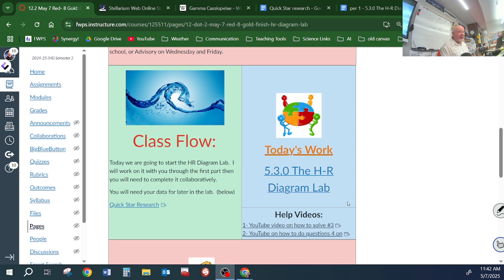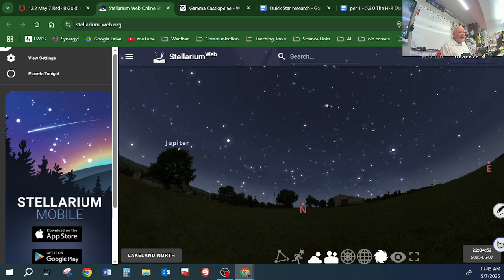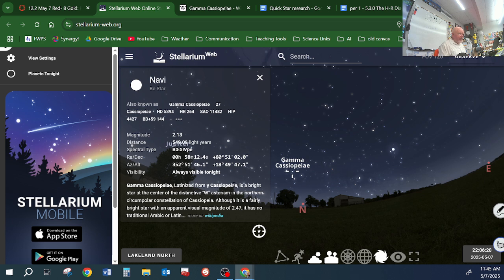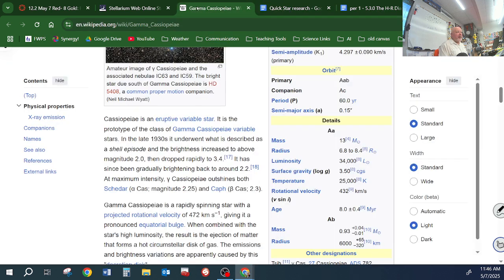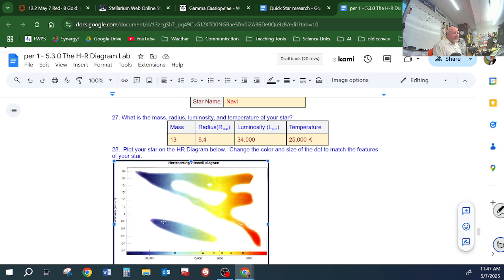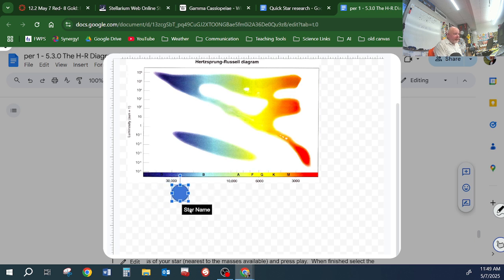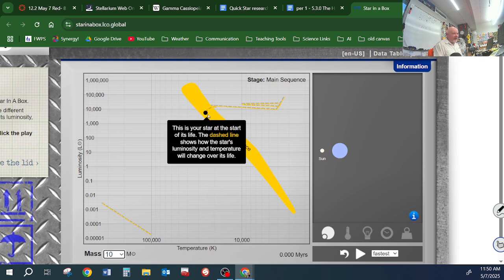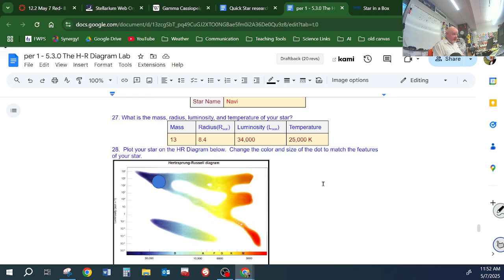H R lab part 5 How to do your star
I said the 3rd part but due to restructuring of the lab it is the 5th part (The part that says "your star")